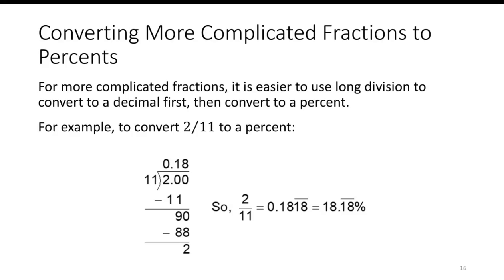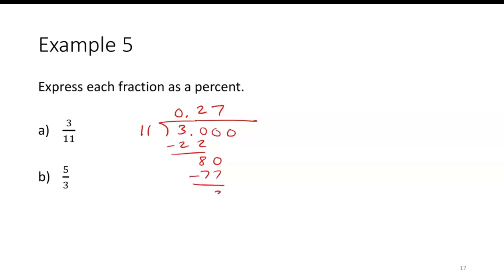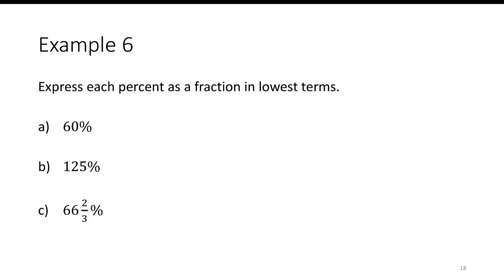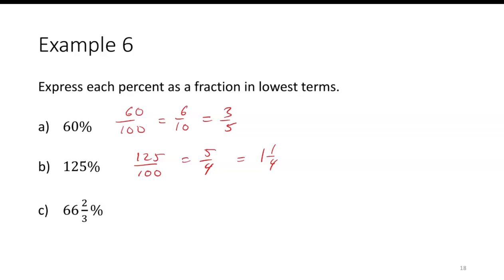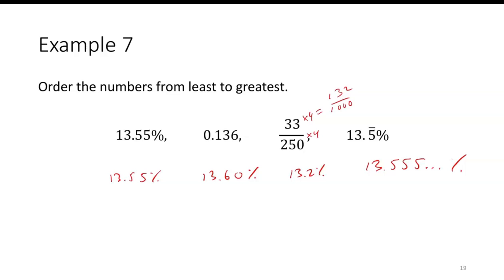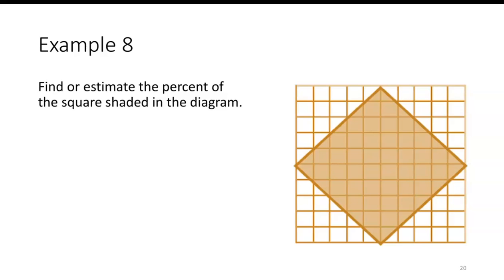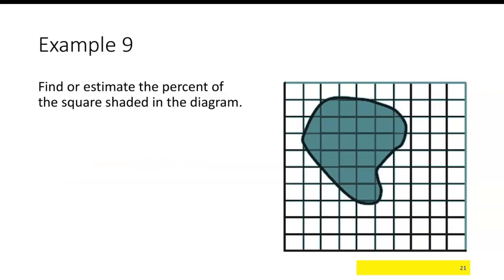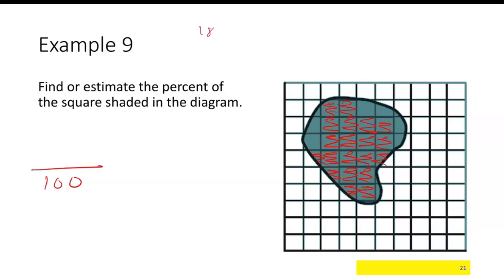Math130L22C Converting More Complicated Fractions